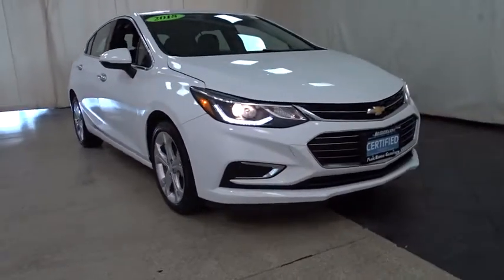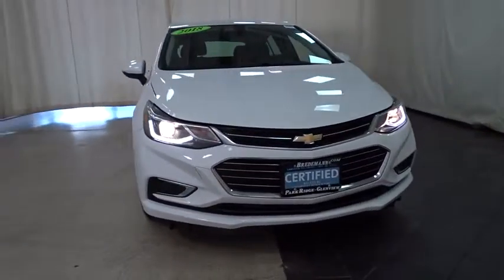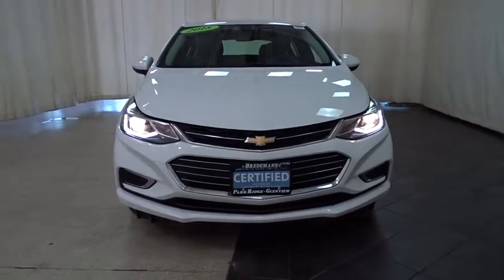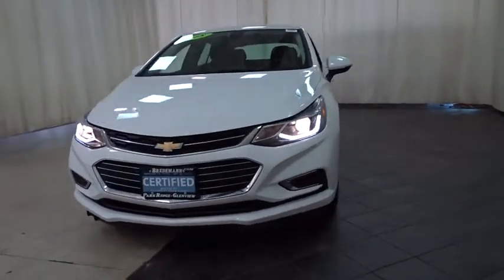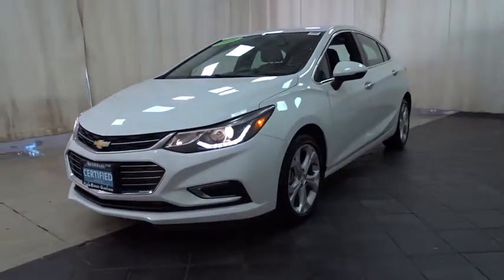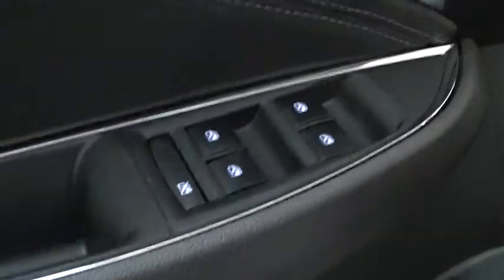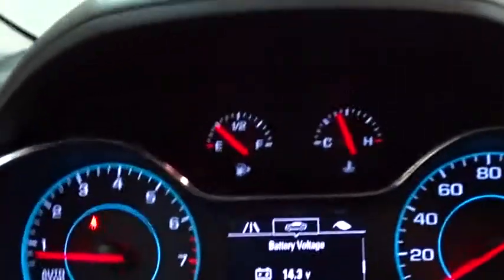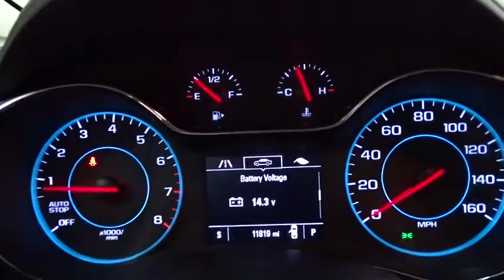2018 Chevrolet Cruze Des Plains, Niles, Glenview, Chicago, Elk Grove, IL BP6883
Summit White Used 2018 Chevrolet Cruze available in Des Plains, Illinois at Bredemann Chevrolet. Servicing the Niles, Glenview, Chicago, Elk Grove, IL area.

2018 Chevrolet Cruze Premier HB CERTIFIED - Stock#: BP6883 - VIN#: 3G1BF6SM1JS547050

Bredemann Chevrolet
1401 Dempster St

$AVE THOU$AND$ AND THOU$AND$ FROM NEW ON THIS LIKE NEW 2018 CRUZE HB - THIS CRUZE IS LOADED WITH LEATHER SEATS - REMOTE STARTER - REAR VISION CAMERA AND MUCH MORE. For 100 years, families have trusted the BREDEMANN family with all of their automotive needs. ENJOY NO HAGGLE LOW PRICED BUYING !*